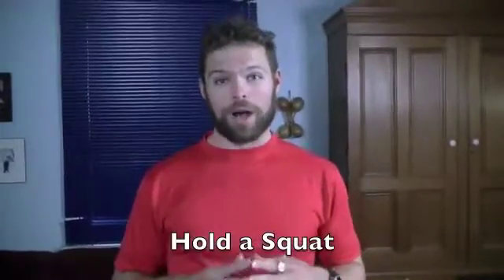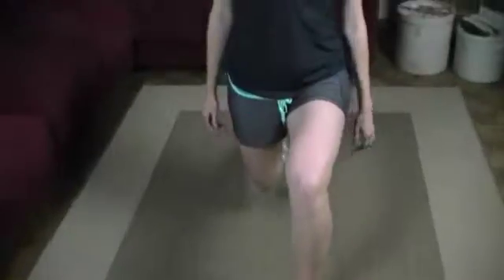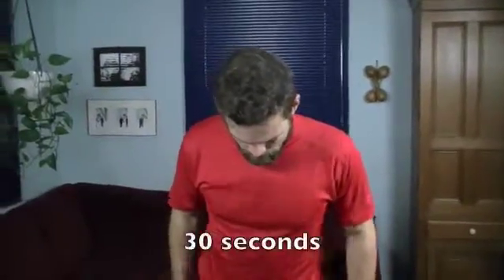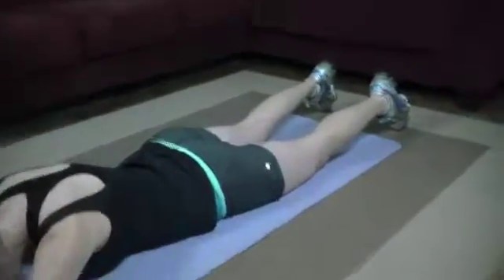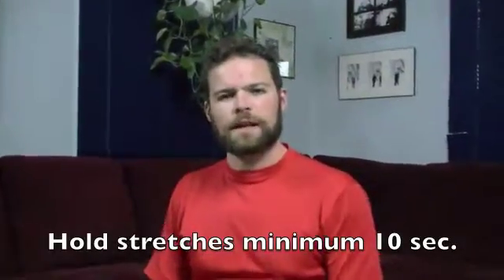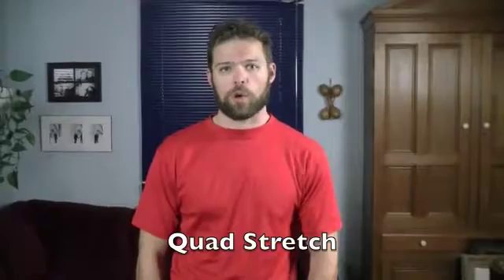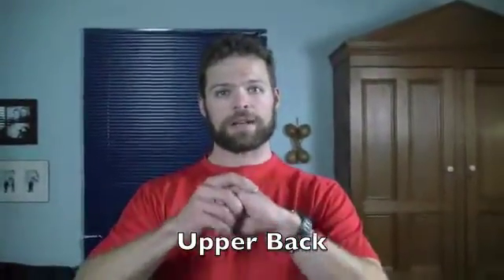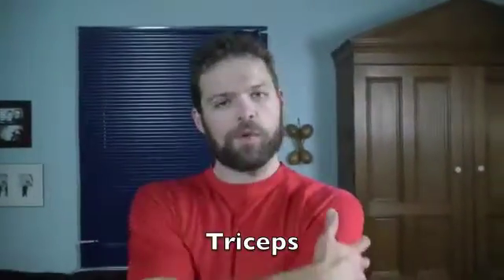Dr. Gary Olson's Exercise Program - Day 7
As a personal trainer, Dr. Gary Olson will design a fitness plan specifically for you. Beginning with assessing your goals and needs, he will teach you about health and fitness, demonstrate and teach proper exercise techniques, and monitor and correct your exercise movements. He will keep you motivated and provide ways to track your progress.

Contact Dr. Olson for your personal fitness training program. With his chiropractic knowledge, fitness training experience, and Active Release Techniques (A.R.T.) specialty, he will give you the guidance to reach your goals while pushing you past your comfort level, something difficult to do on your own.

The Long Island Spine & Sports Injury Center provides the people in the Suffolk County, NY area with chiropractic, fitness training, A.R.T., cold laser therapy, acupuncture, and massage therapy services.

I’m requesting you email me at your earliest convenience.I can tell you more and see if this would be a good fit for you…and if it’s not, we’ll part friends.Either way, there’s no pressure.